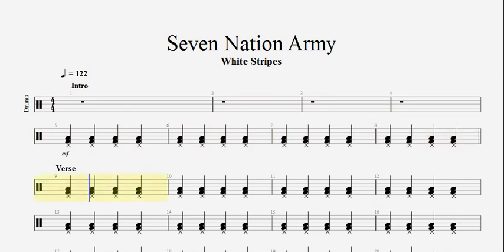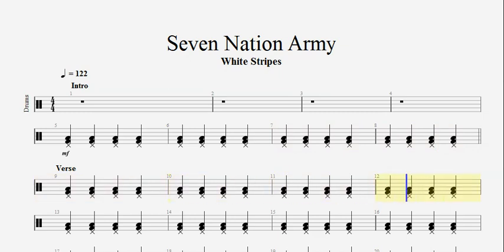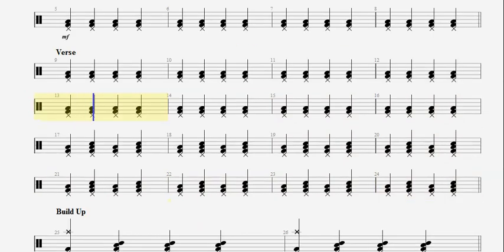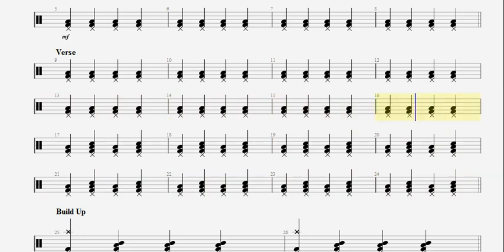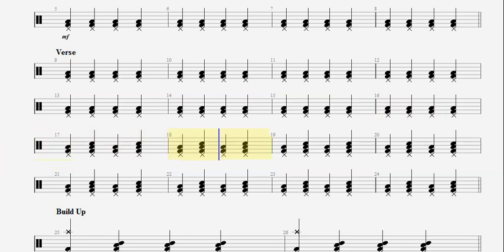Seven Nation Army Drum Play Along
This is a practice aid that accompanies tuition from Mal's Music.